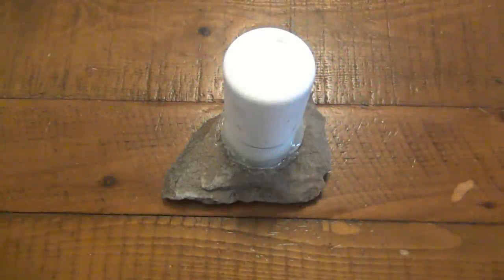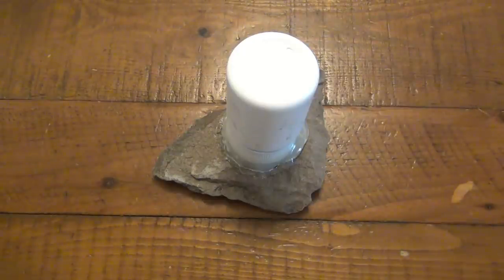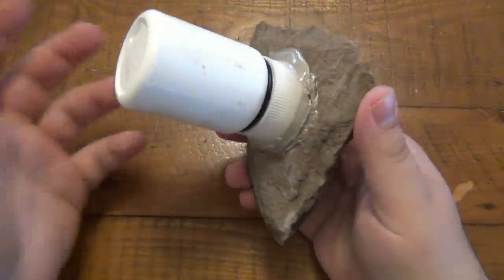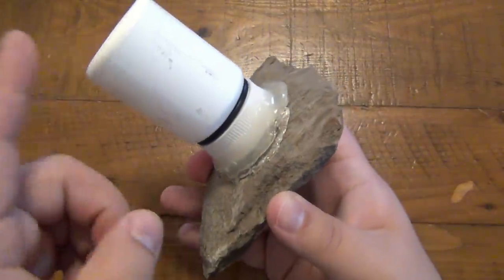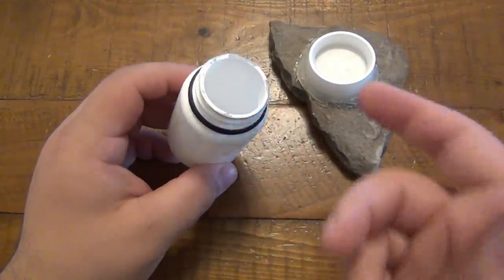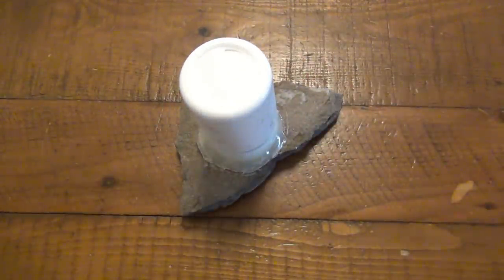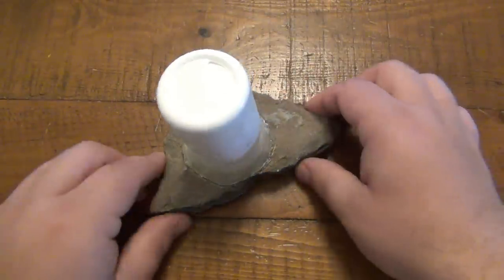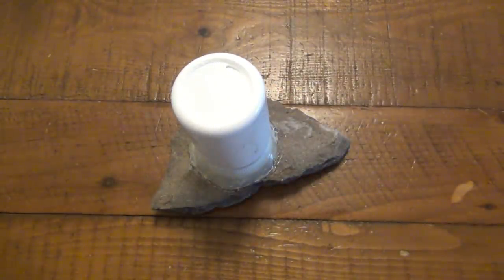A Better Way To Hide Stuff (Cheap DIY Project)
GUS SHIRT :